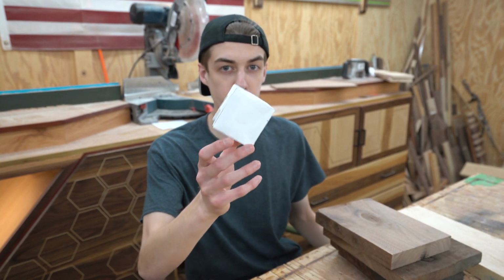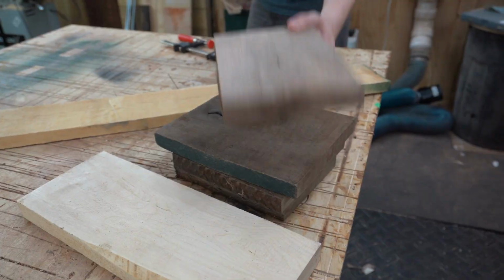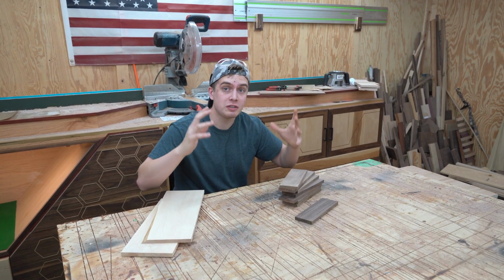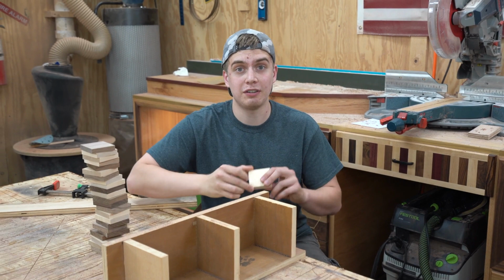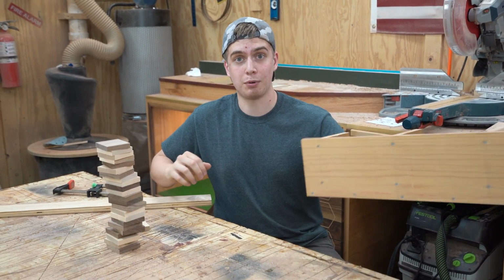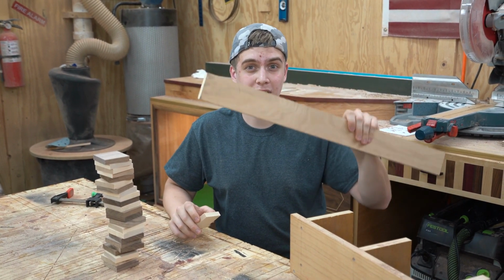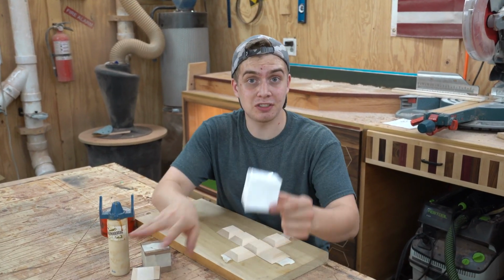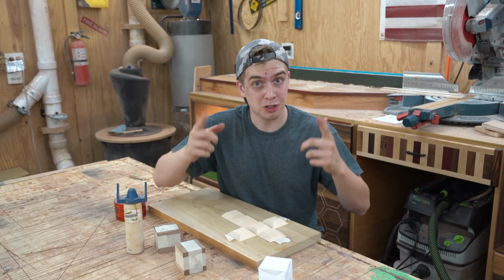Easy Jig To Create Perfect 45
Learn To Create A Perfect 45 On Your Table Saw... In This Video We Will Be Going Through The Process Of Showing How To Make This Jig... While Creating Some Juggling Cubes!!

Oak Forest, IL 60452